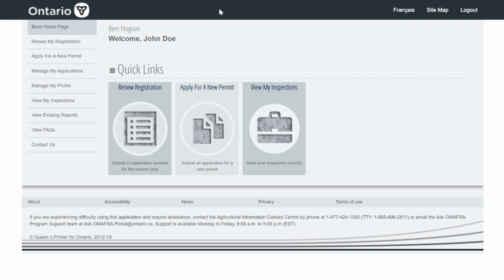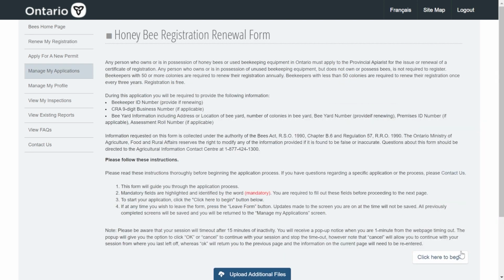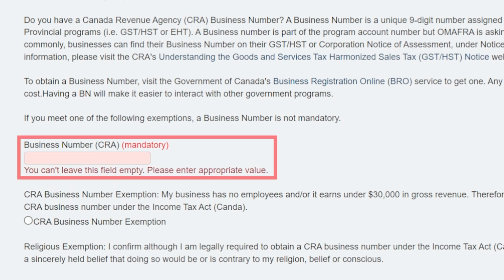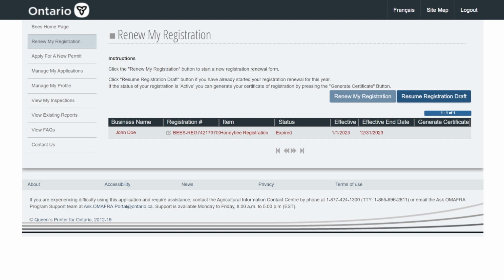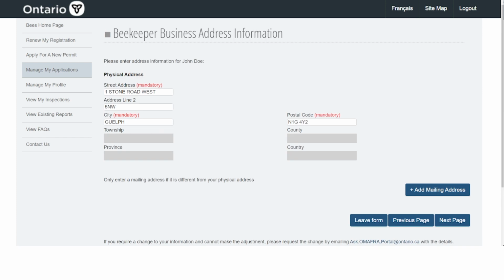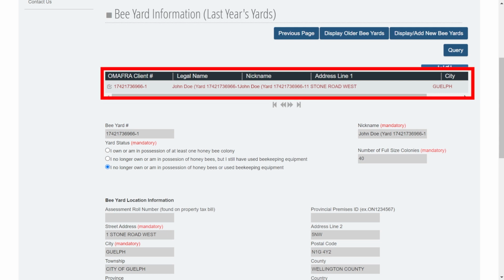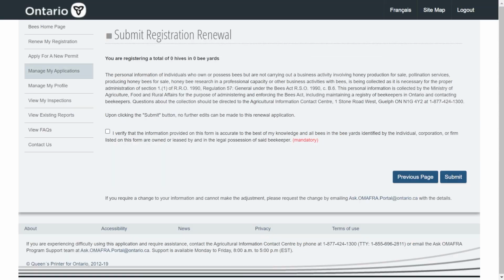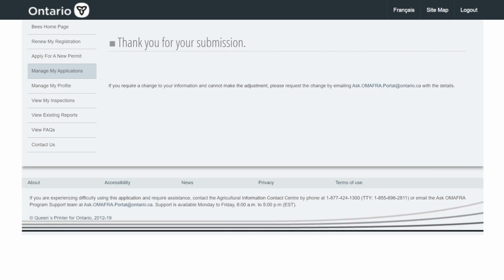How to renew your beekeeper registration online using the Ontario Beekeeper Portal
This video shows Ontario registered beekeepers how to navigate and use the Ontario Beekeeper Portal to accurately renew their beekeeper registration with the Ministry of Agriculture, Food and Rural Affairs (OMAFRA).  The Ontario Beekeeper Portal is an online, self-serve tool with 24/7 access that allows beekeepers to review, enter, and submit their registration information directly to OMAFRA’s Apiary Program for the fastest application processing time.

A descriptive transcript for this video is available by visiting the following